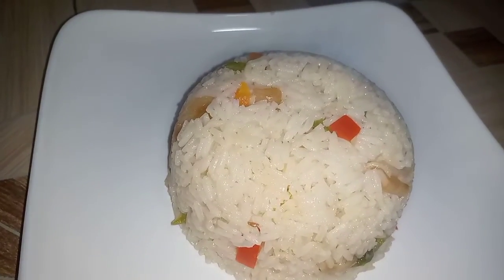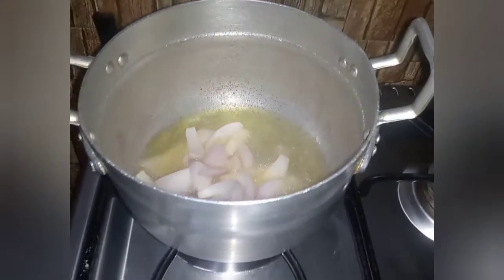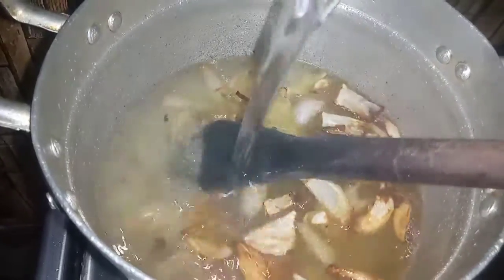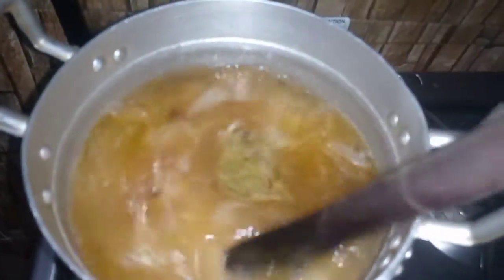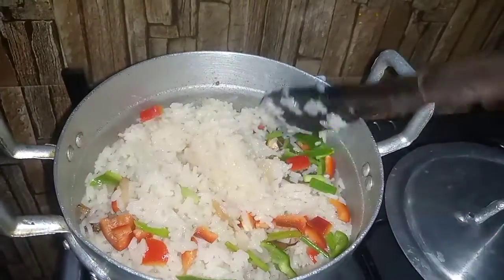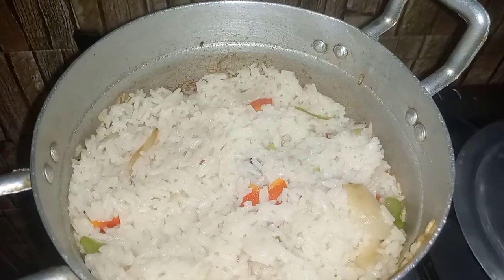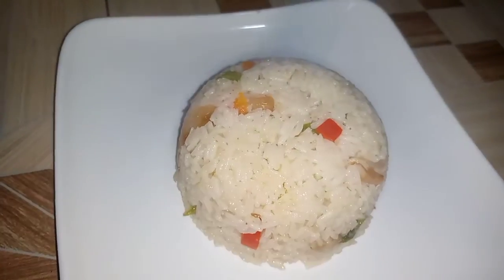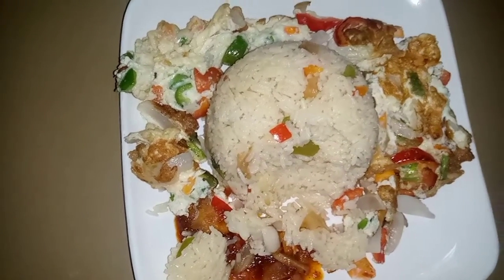Oil Rice Recipe or Angwa mo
ingredients
rice
oil
salt
onions
bay leaves